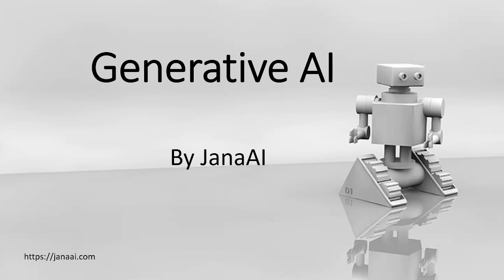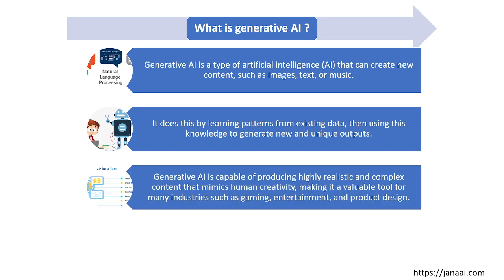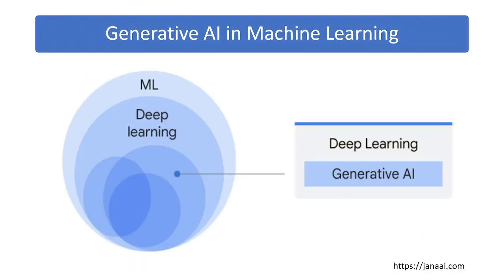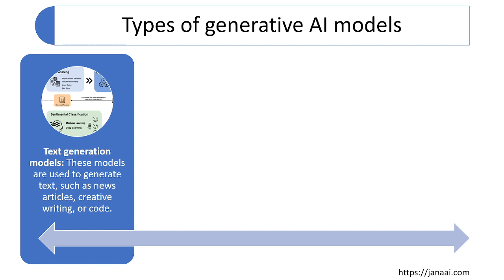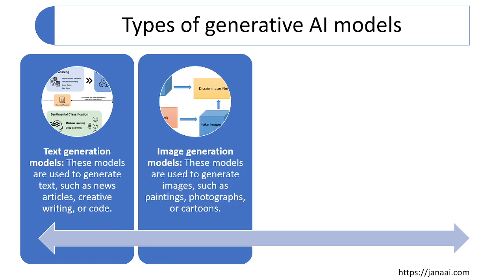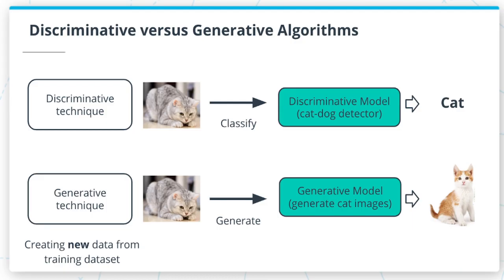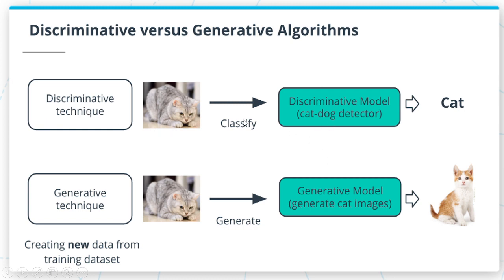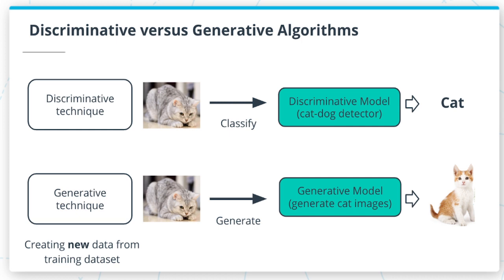Introduction | Generative AI Tutorial - Season 1 Episode 1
We are starting an Generative AI tutorial for beginners series in Python.

This will be the first episode in season 1. In this introduction video we will discuss following topics,

Generative AI Overview
Generative AI Model Types
Generative AI vs Machine Learning

Do you want to learn Generative AI Tutorial course from JanaAI?

JanaAI Online Training and Certification

Generative AI Certified Associate